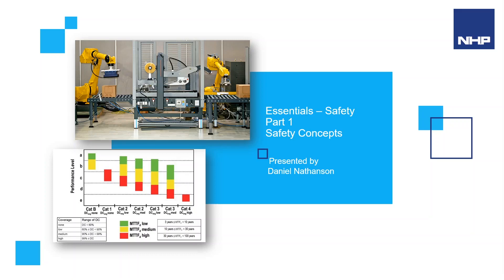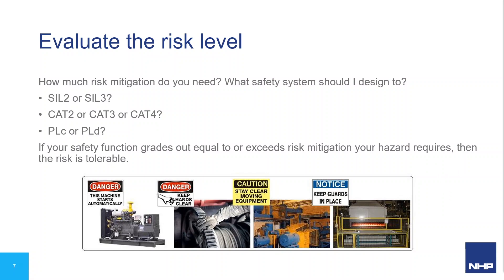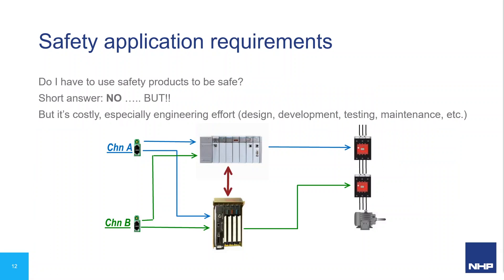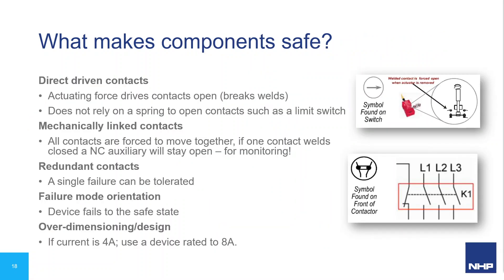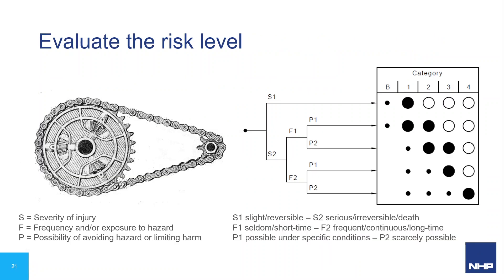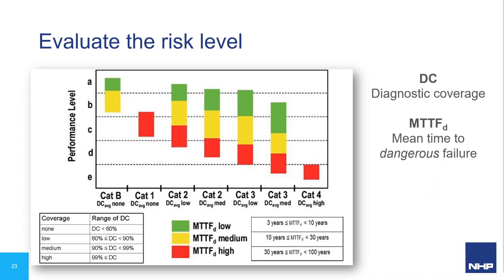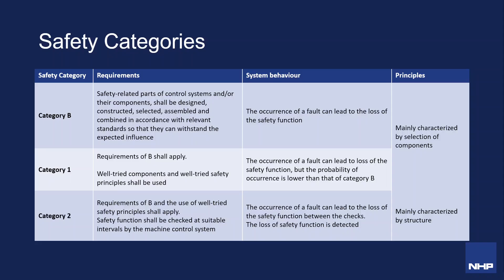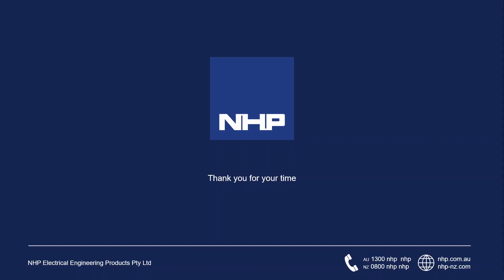NHP Webinar: Safety Essentials Part 1 - Safety Concepts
This session is the first in a two part series on machine Safety Essentials.

In this session, we will take a look at the fundamental concepts of safety of machinery; what are risks and hazards, how do we avoid them, and how do we protect against them?
What are safety devices, and what about them makes them safe in the first place?
We will look at some of the terminologies used in the several machine safety standards; what are safety categories and performance level, and how do we determine what we design for?

Under no circumstances shall NHP be responsible or liable in any way for any content, including but not limited to errors or omissions in the content, or for any loss or damage of any kind as a result of any content communicated in this video by NHP.